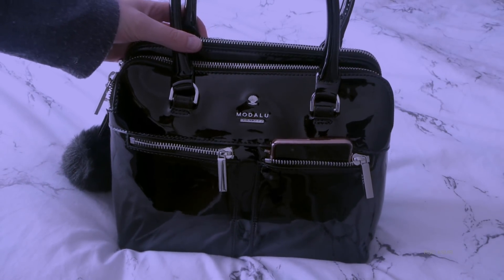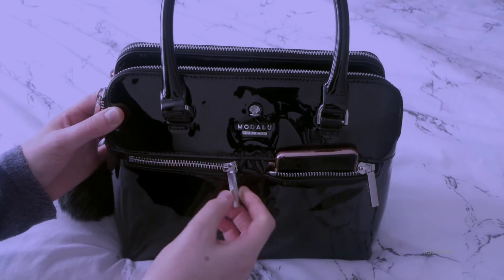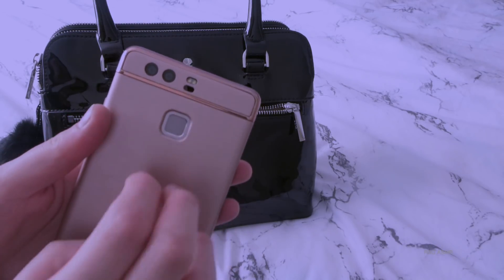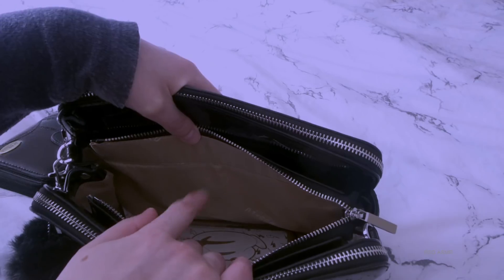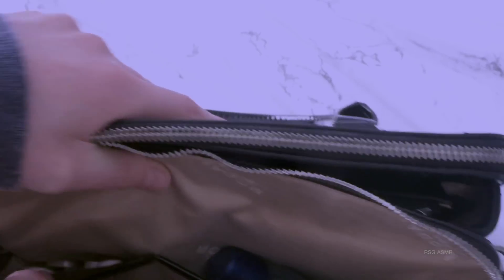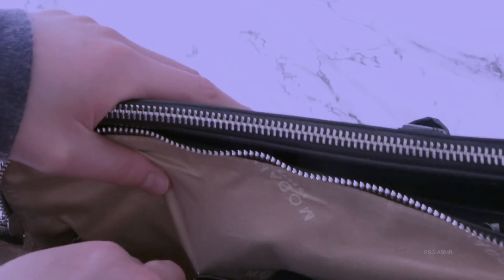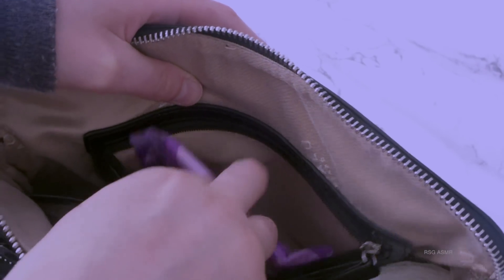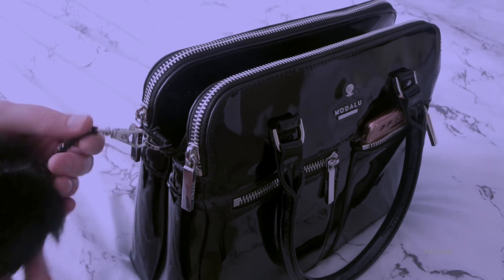ASMR What's in my bag? 2018 | Whispering | Dim lighting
This channel is no longer active so I can't take video requests or allow comments (due to not being able to review negativity) but thanks for watching and I hope you have a lovely day :)

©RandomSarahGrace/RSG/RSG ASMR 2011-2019